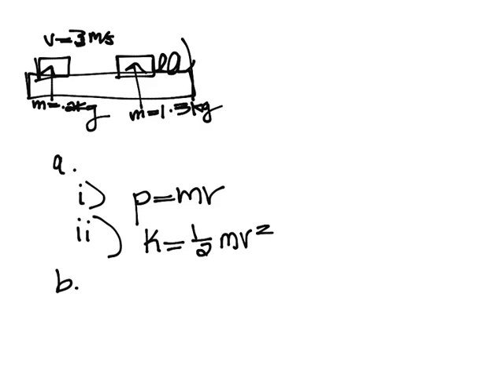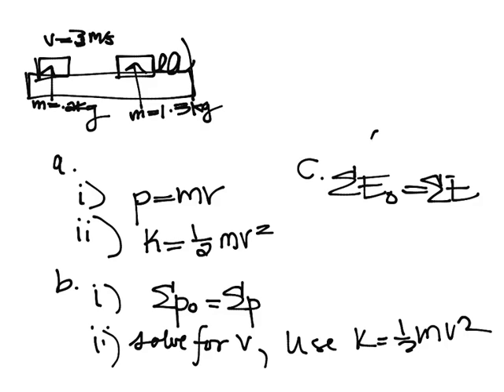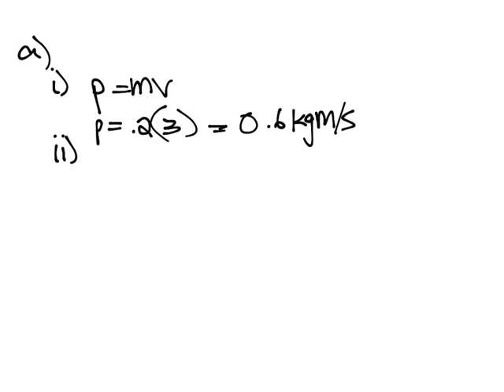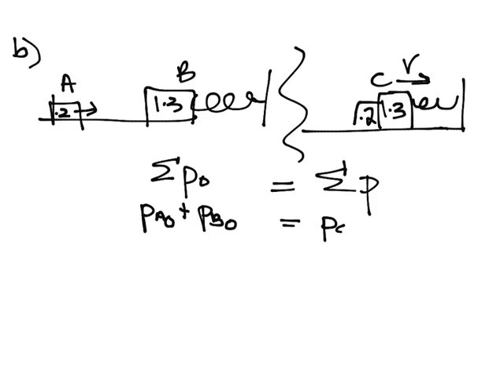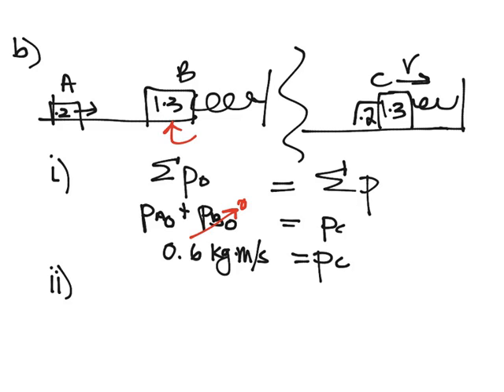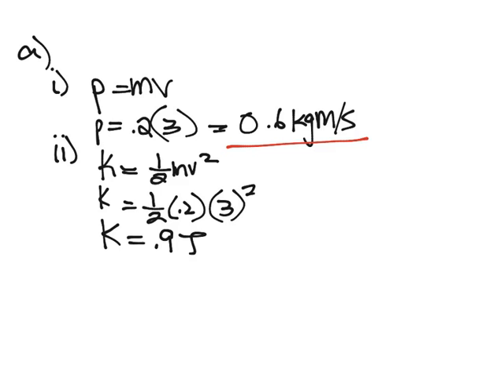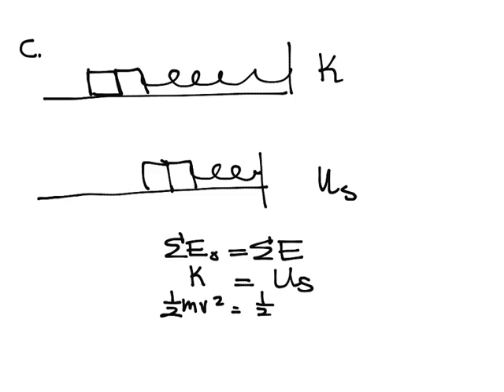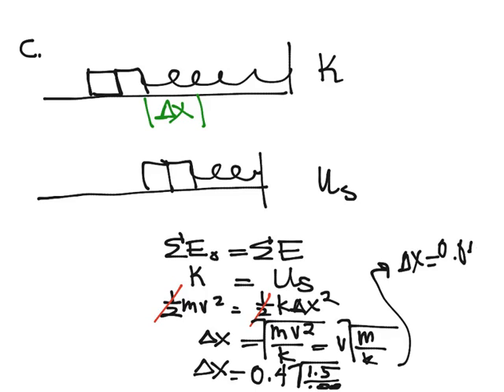pg 26 packet 5